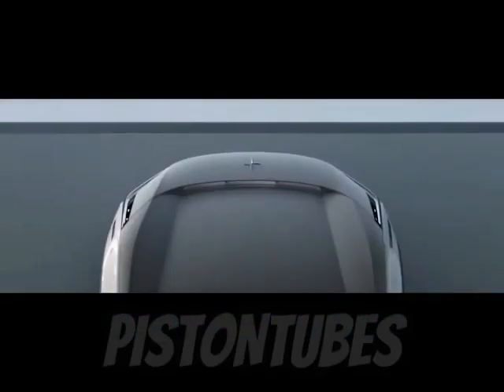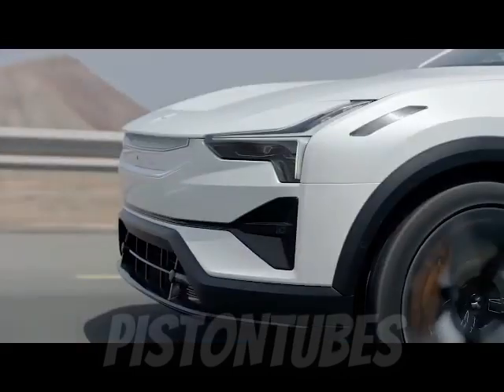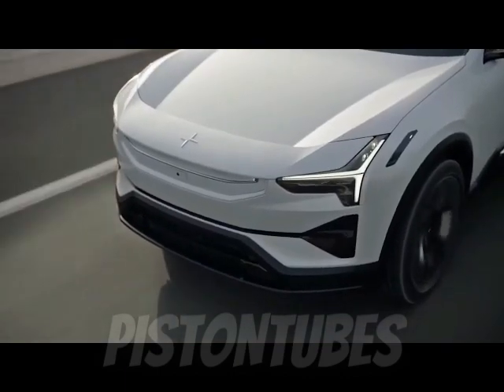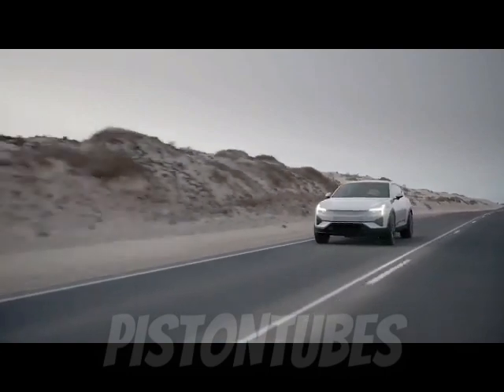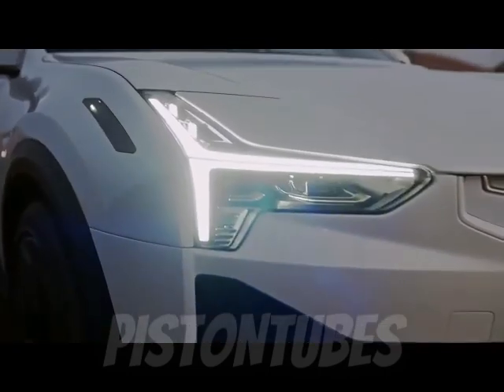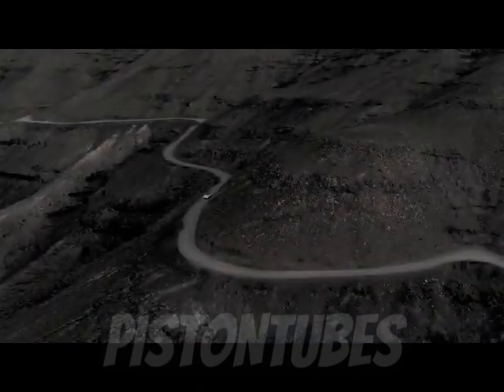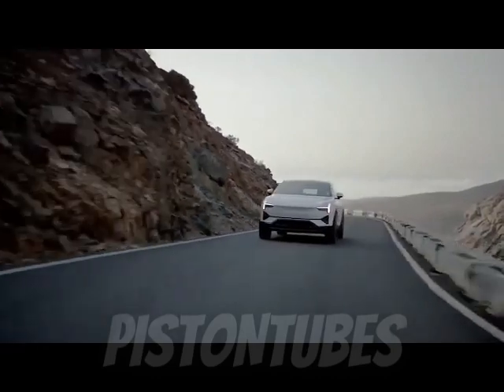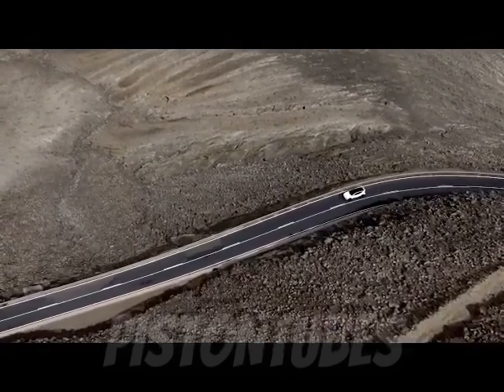2024 Polestar 3 Packs 510 HP, Fancy Tech inside Chiseled Bodywork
Polestar finally joins the lucrative SUV party with the 2024 Polestar 3, revealed today at an event in Copenhagen. Volvo’s electric performance spinoff initially launched with the 1, a stunning plug-in-hybrid coupe, followed by the 2, a raised liftback that competes with Tesla’s popular Model 3. Now the Polestar 3 takes the Swedish automaker into higher-riding territory and packs a hearty punch thanks to a dual-motor setup pushing out up to 510 horsepower and 671 pound-feet of torque.

Powertrain and Performance
Those impressive figures require the Performance package, but even the standard dual-motor 3 has a stout 483 hp and 620 pound-feet. Polestar claims that is enough oomph to shoot the crossover to 60 mph in 4.9 seconds, with the Performance pack slicing another 0.3 seconds off that time. Top speed is a claimed 130 mph. The dual-motor setup means standard all-wheel-drive, and Polestar says the system has a rear bias. Dual-clutch torque vectoring for the rear motor should also liven up the handling.

The two permanent-magnet synchronous electric motors are hooked up to a lithium-ion battery pack with a 107.0-kWh usable capacity. The battery is built by CATL, a Chinese firm that also supplies batteries to companies including Tesla, BMW, and Ford. Polestar is targeting an EPA range of 300 miles, with the Performance pack dropping that estimate to 270 miles. Adjustable one-pedal driving is enabled by regenerative braking, and the 3 can also disconnect the rear motor to save battery power. When the temperature drops, a standard mechanical heat pump will precondition the battery before setting off to help maintain range. Polestar claims the 400-volt system can recharge the battery from 10 to 80 percent in 30 minutes on a DC fast charger at up to 250 kW. The 3 is also set up for bidirectional charging, where the vehicle can return power to the grid.

Size and Design
Polestar had already shown most of the 3’s sleek design, but now we know that the slippery, minimalist bodywork results in a solid 0.29 coefficient of drag. While it’s slightly shorter than a Porsche Cayenne at 193 inches, the 117.5-inch wheelbase is 3.5 inches longer than that of the Cayenne. Polestar says the 3 crossover will weigh between 5696 and 5886 pounds depending on the specification, and the 3 will also be capable of towing 3500 pounds, although doing so will likely eat significantly into range.